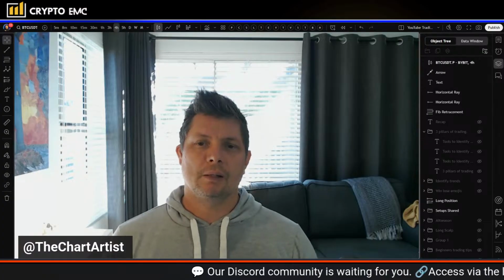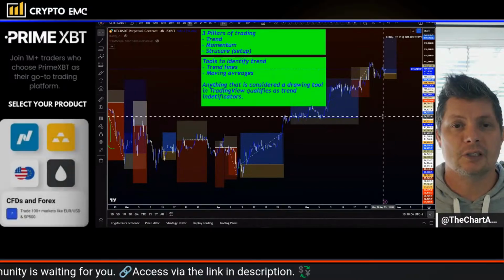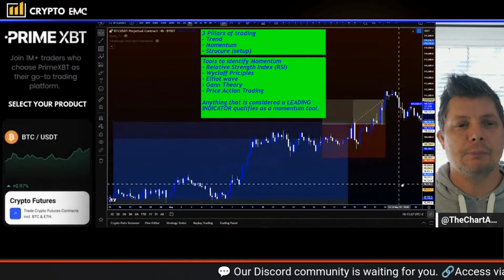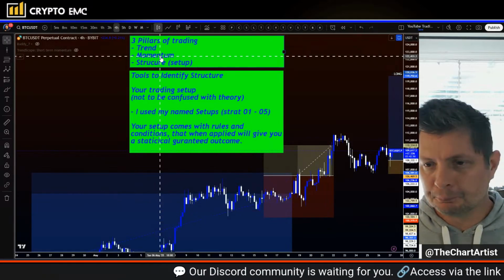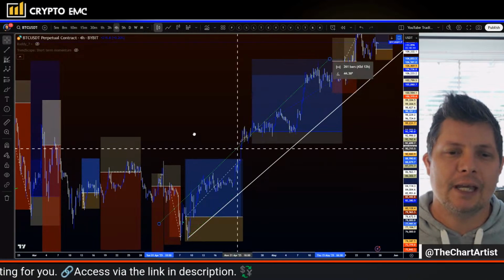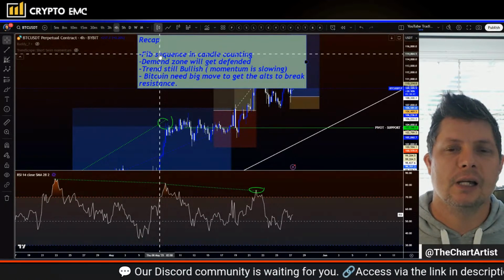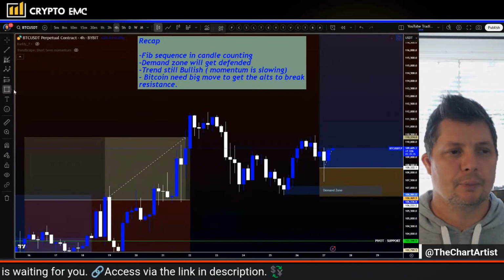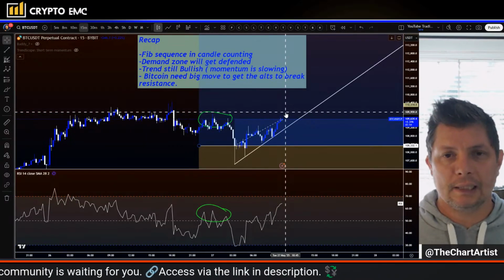Bitcoins next big move awaits and how I will enter for max gains. 3 Pillars of trading revealed.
I apply powerful trade strategies to major trending altcoins. Live Daily!
Potentially take a few live chart requests and answer any questions received the previous days video comments.

00:00 Welcome
00:23 BTC Recap
01:00 3 Pillars of Trading
02:30 Trendscope Indicator
04:07 Wyckoff Principlies, Elliot Wave, Gann Theory & Price Action
06:53 Buddy Indicator
09:16 Fib Speed Resistance Fan
11:30 Strong Bearish Divergence
12:35 Pattern Trading
13:33 Comments
14:45 BTC Recap
16:46
17:48 BTC 15M Timeframe
18:58 Channel Sponsorship
21:00 Closing Comments

🌐 *DISCORD GROUP* & Gateway to the BUDDY Indicator.

💸 *Technical Analysis tools I used during the stream* 💸

🎵Music
Artist: NEFFEX

Wicked Things - Quincas Moreira
Support by RFM - NCM:
Thanks to DankPods, this is best known as the "Headphones comparison" song!
 • Wicked Things - Q...

HOW YOU BENEFIT FROM PRIMEXBT - 💖20% deposit bonus - UNLOCK Buddy Indicator Access - 💥Go Now ⚡